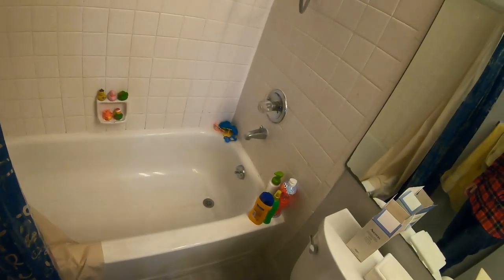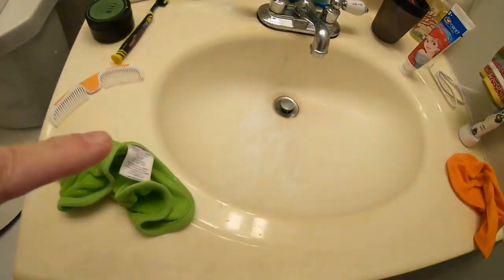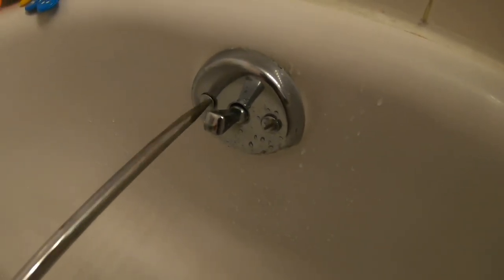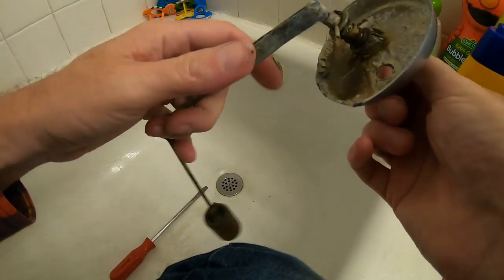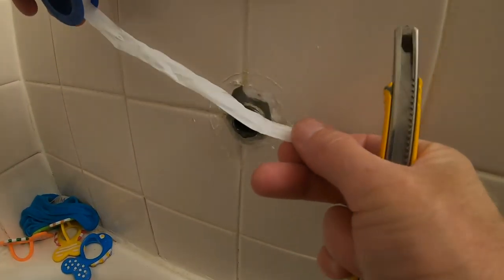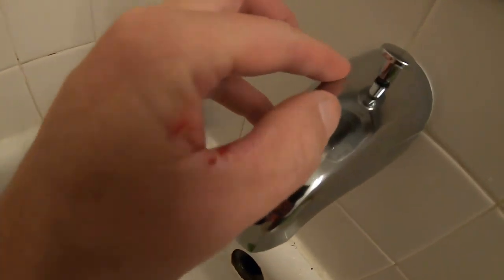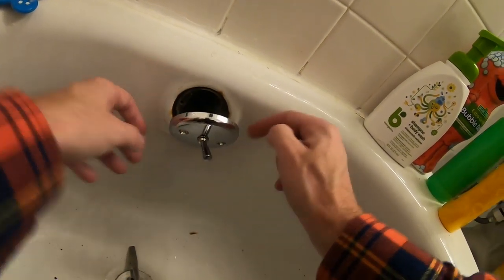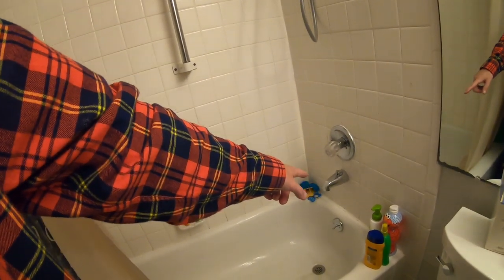LastHumansHomeLife: Replacing Bathtub Spout and Lever